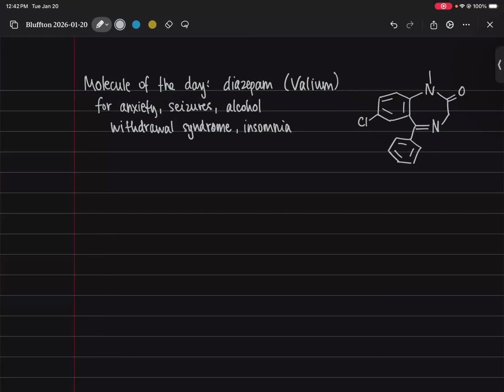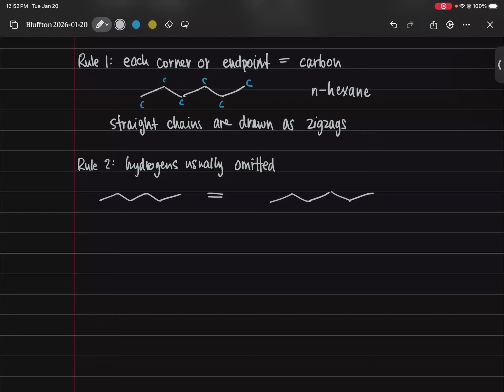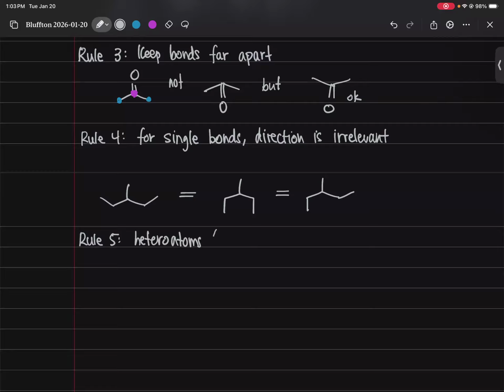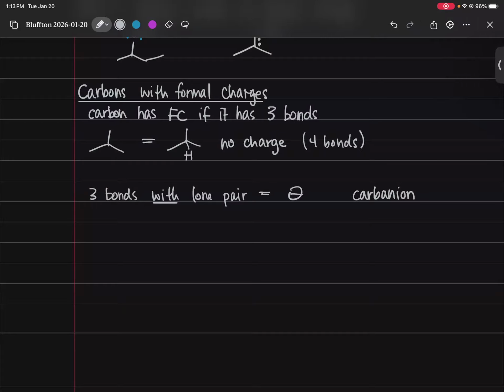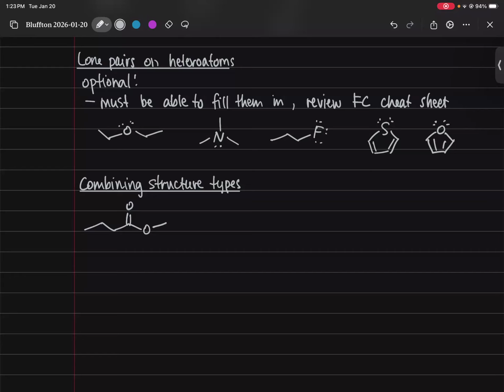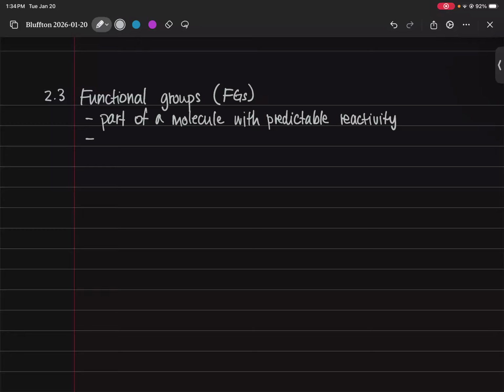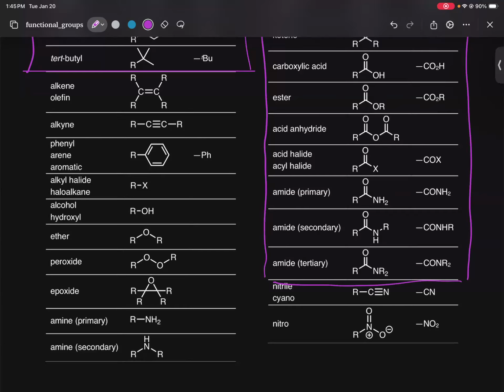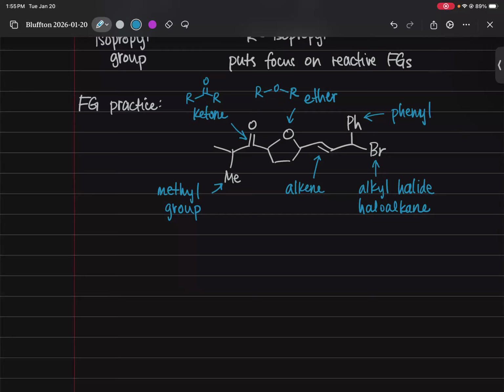Lec. 03: Ch. 2: Drawing organic molecules (333, BLF, T260120)